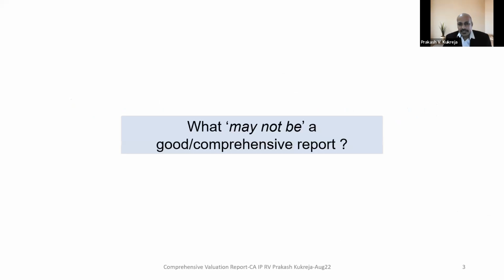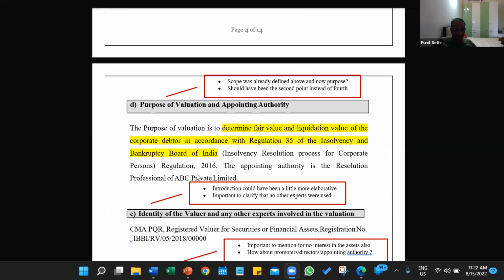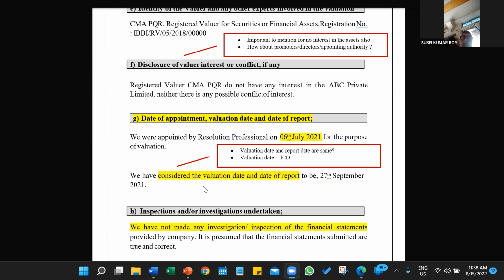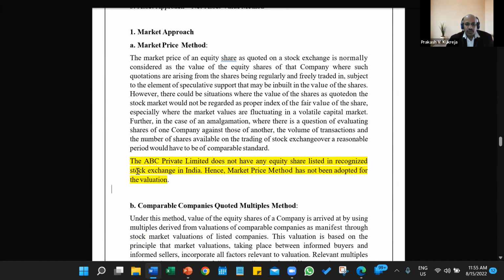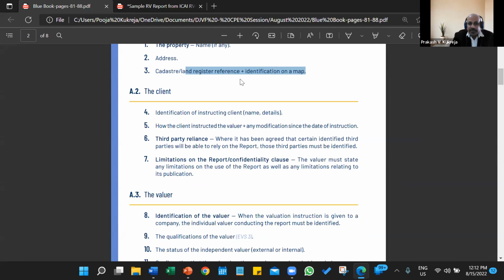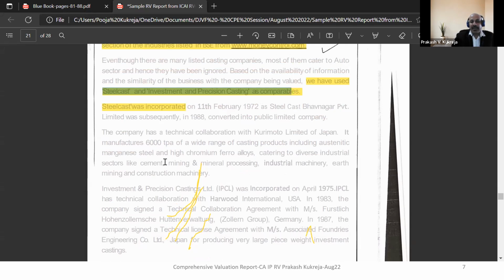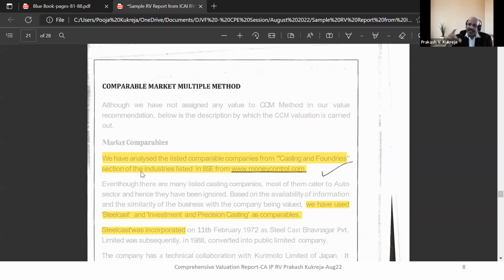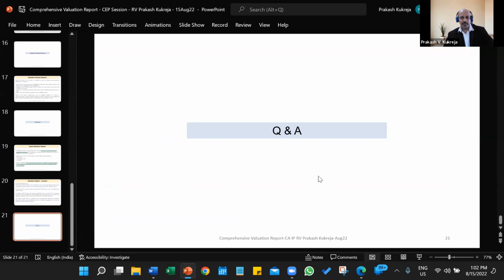Producing a Comprehensive Valuation Report